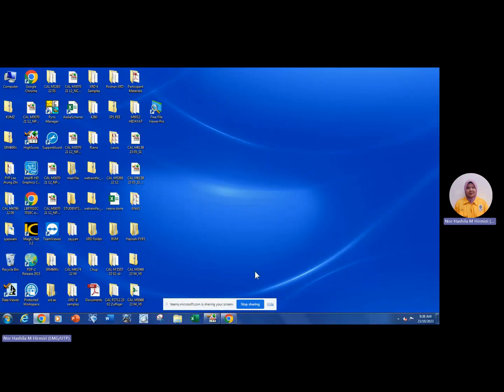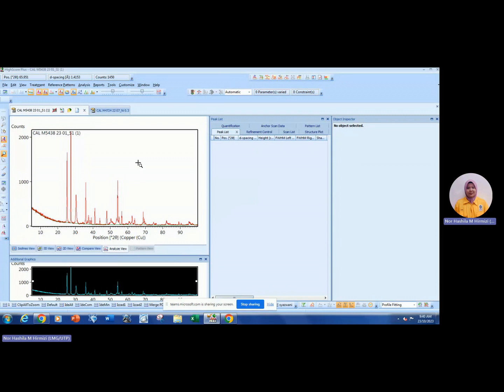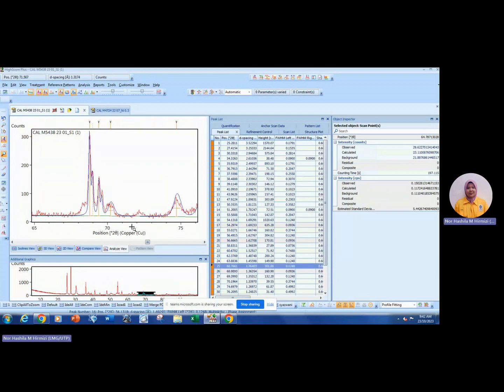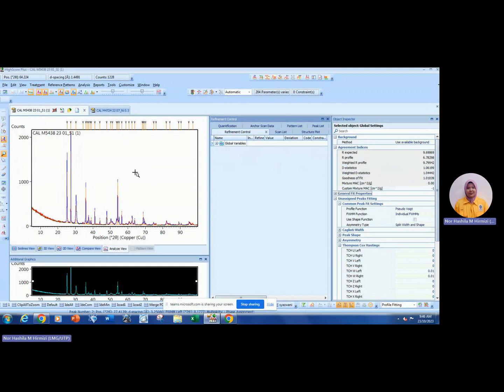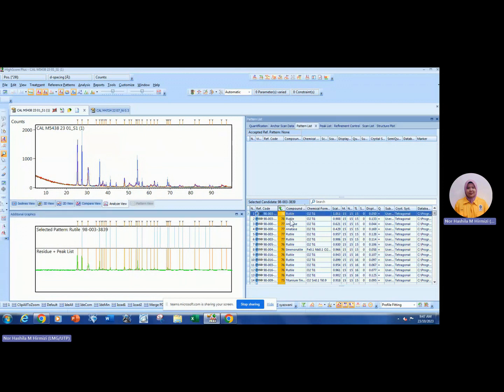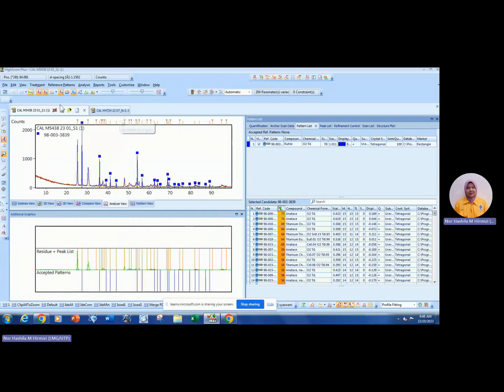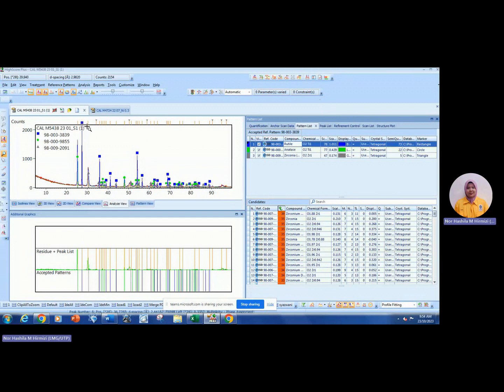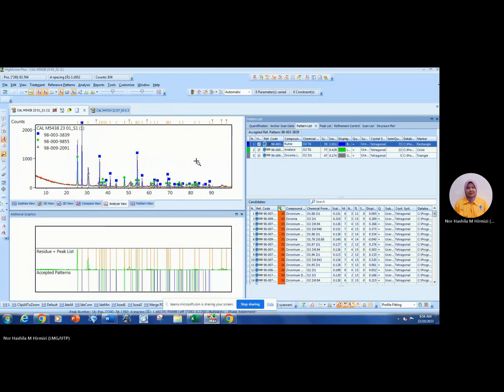HighScore Plus Software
Software Demonstration Malvern Panalytical's XRD Software